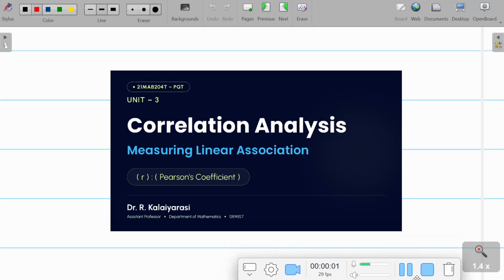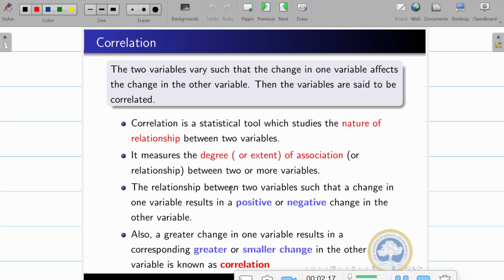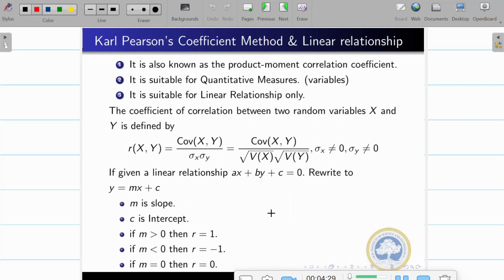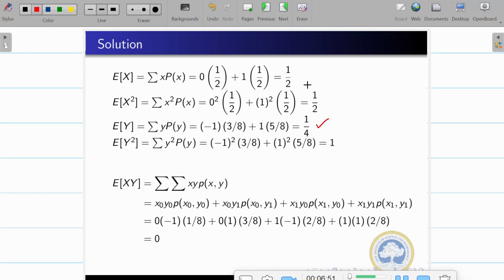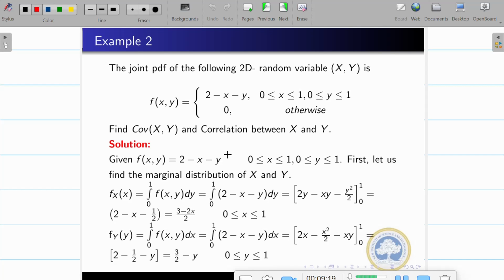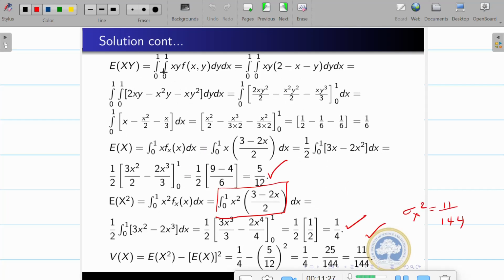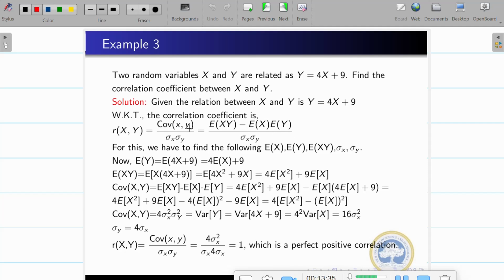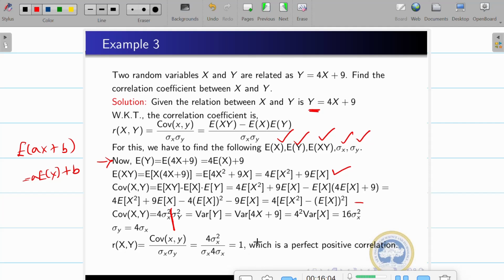Unit 3 Correlation Analysis